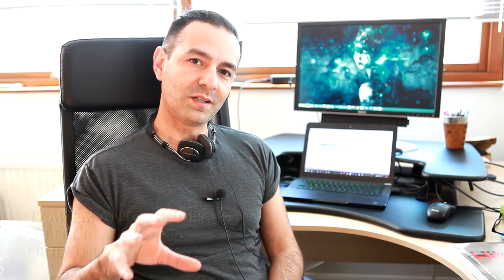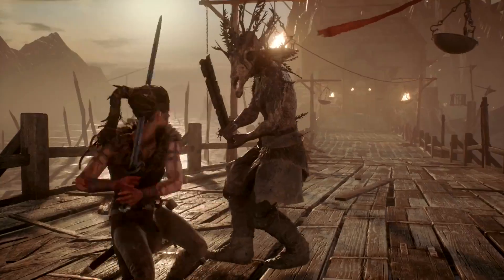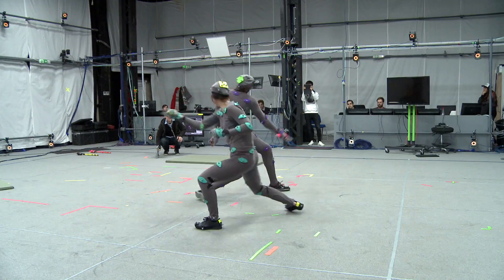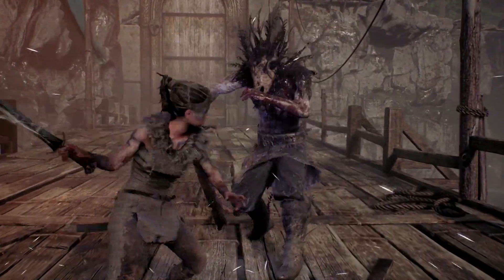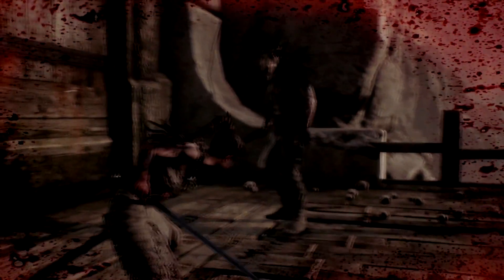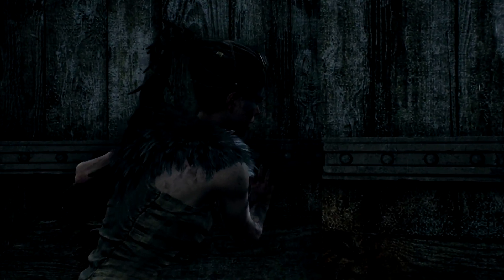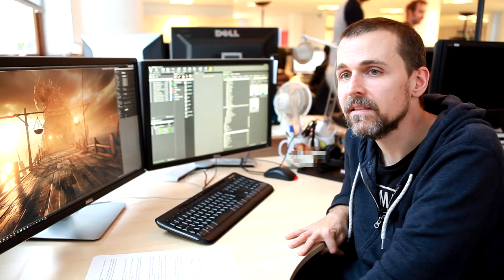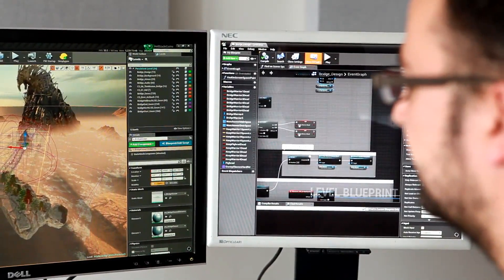Hellblade: Senua's Sacrifice - Dev Diary: Combat Development @ 1080p (60fps) HD ✔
See behind-the-scenes of how Ninja Theory are developing Hellblade's combat in the 23rd development diary of the series.
Platforms: Playstation 4 & PC
Developer: Ninja Theory
Publisher: Ninja Theory
Release Date:
US: TBA
EU: TBA